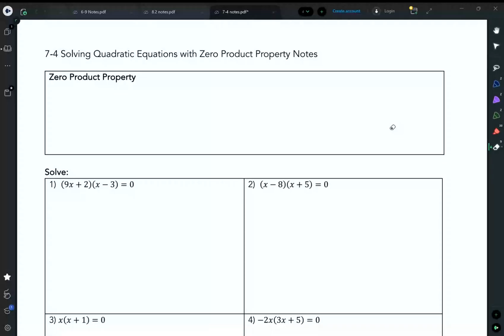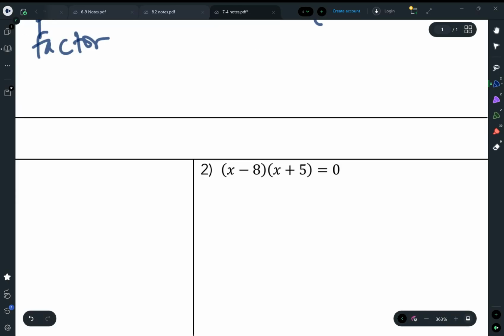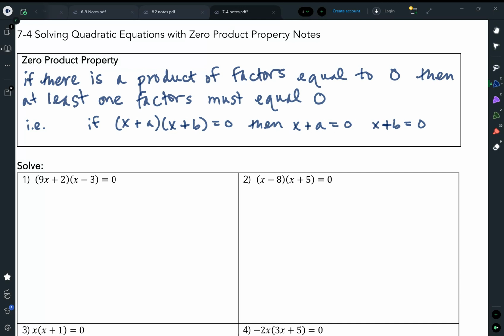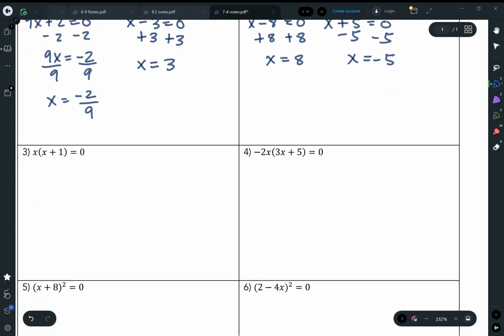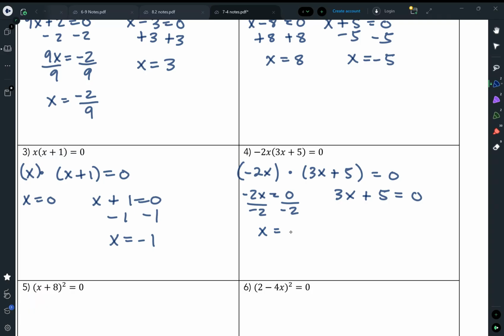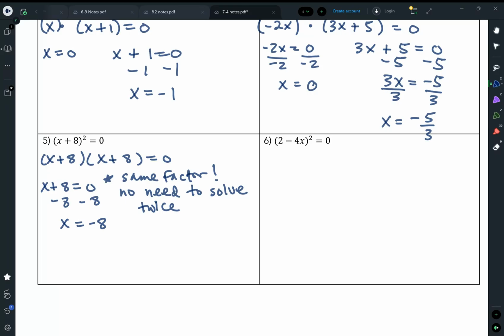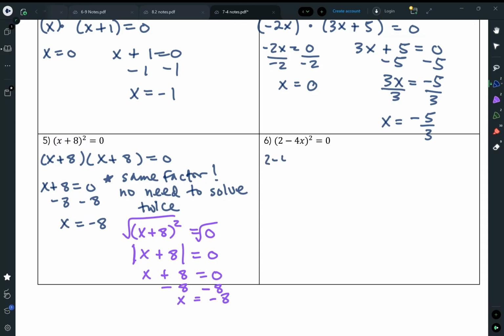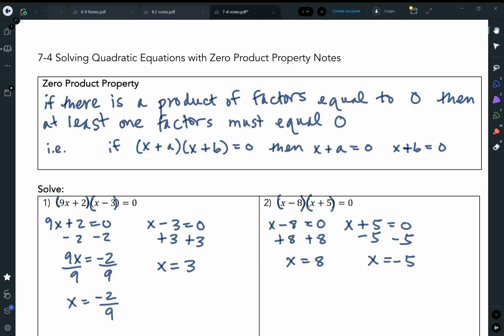Algebra I Notes 7-4 Solving Quadratic Equations with Zero Product Property